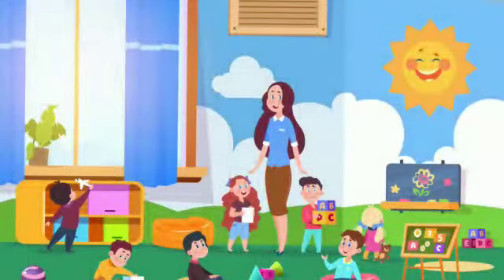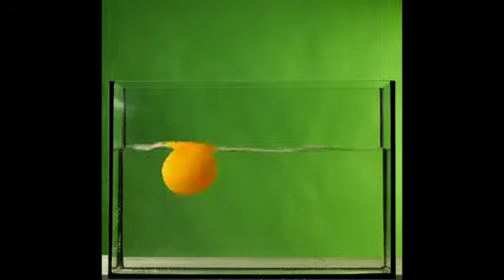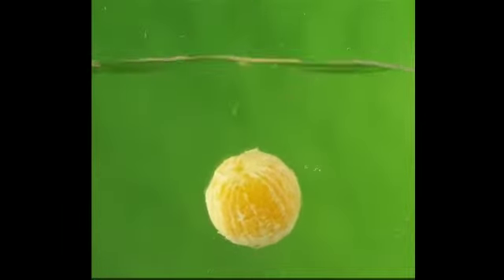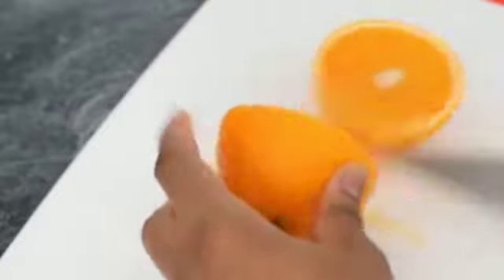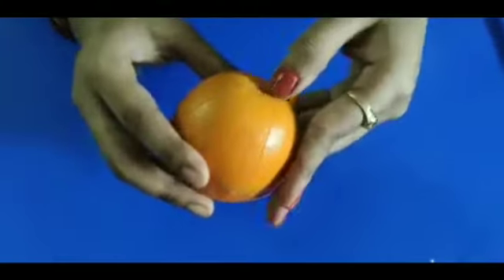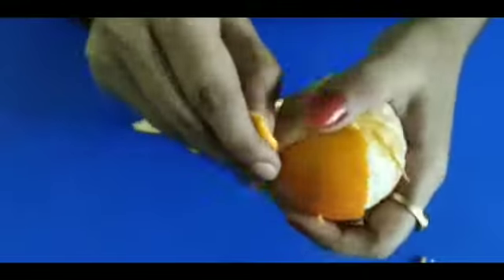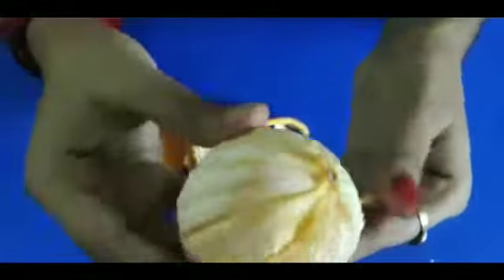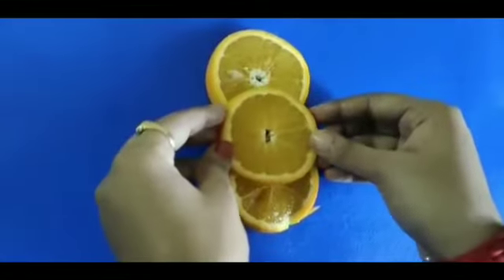Thematic concepts-Thinking and learning based activities